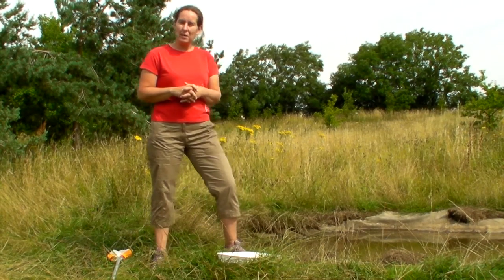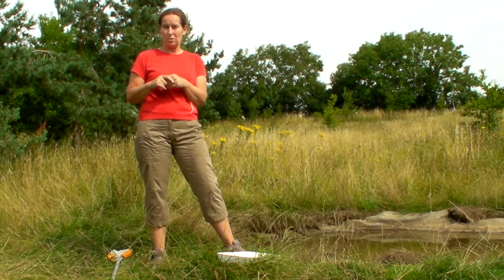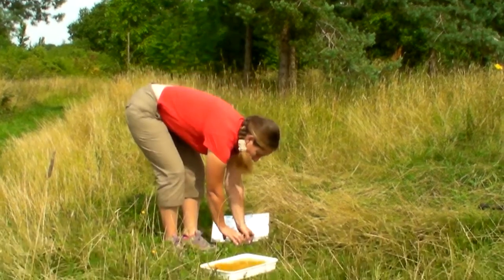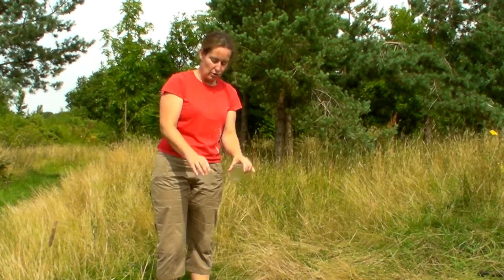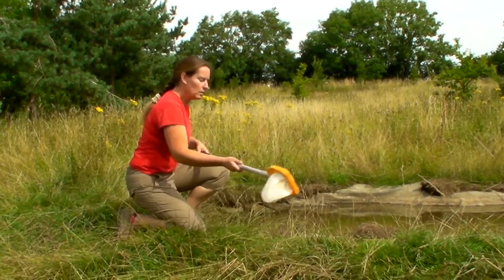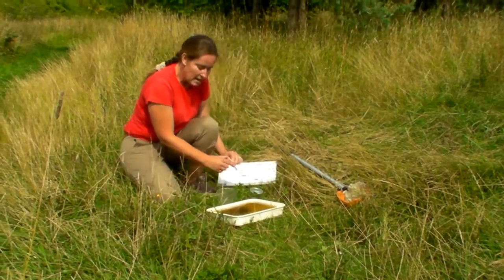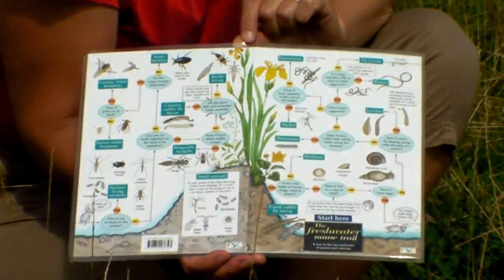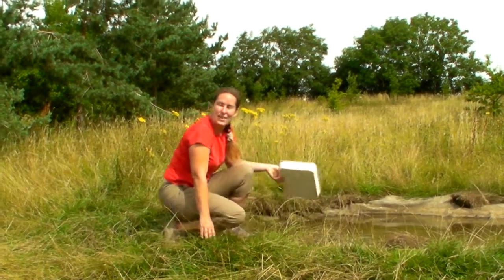How to Pond Dip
Prepared as part of the Lowland Derbyshire Biodiversity Action in Schools Project.  Some basic initial instructions for teachers to help them support their pupils to carry out a pond dipping activity.  Discover what lives in your pond, observe and record the biodiversity in your grounds.